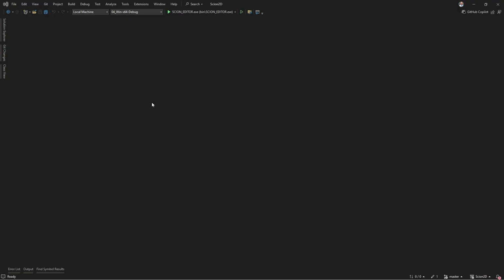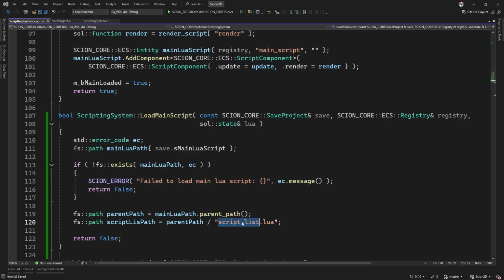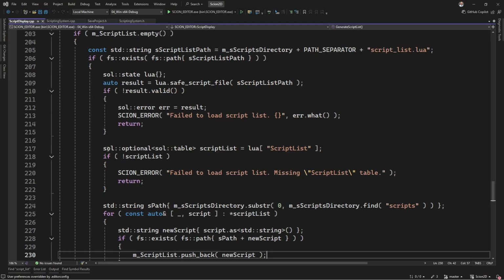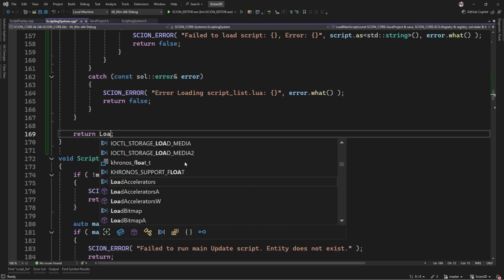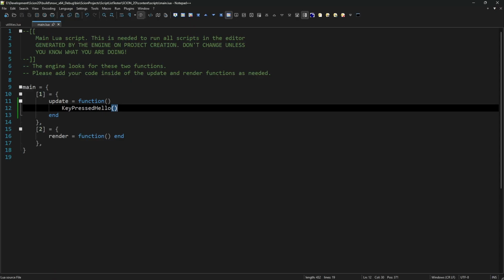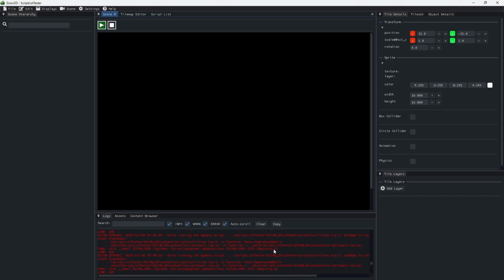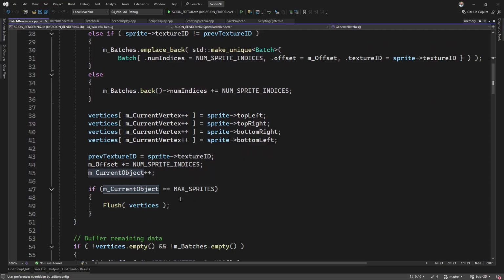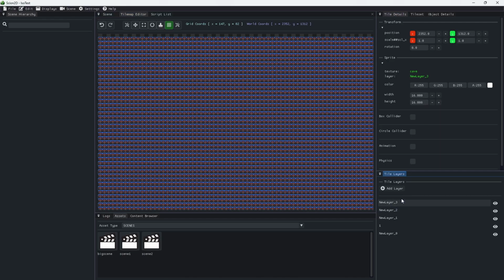Scion2D C++ Game Engine | Ep. 88 – Script List in Action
🎮 Scion2D Update – Automatic Script Loading!
Welcome back! I'm Dustin, and in this video, we hook up the script list system to automatically load all Lua scripts when a scene starts. No more manually calling S2D_RunScript for each script—the editor now handles it for you! This streamlines your workflow and keeps things clean.

👉 Coming Next: We’ll build a script compiler to gather all necessary scripts and convert them into Lua bytecode.